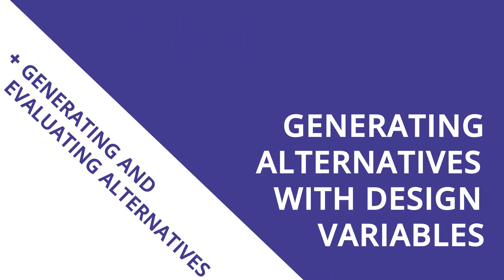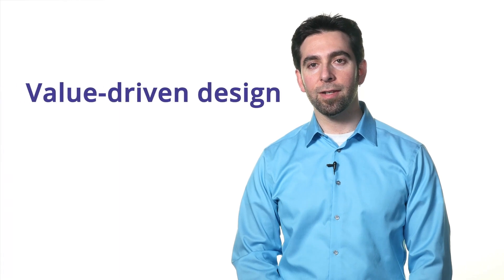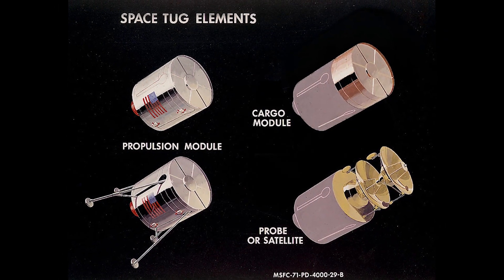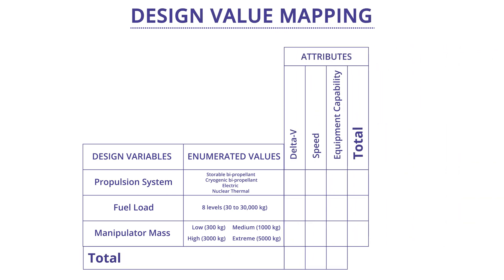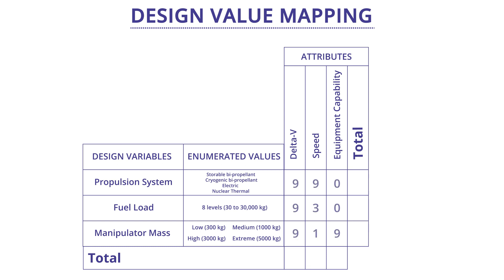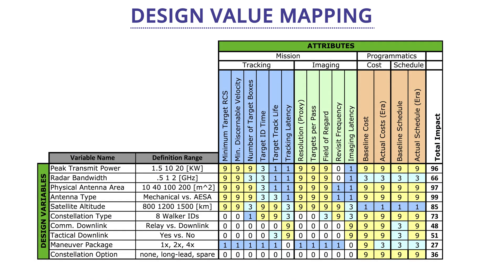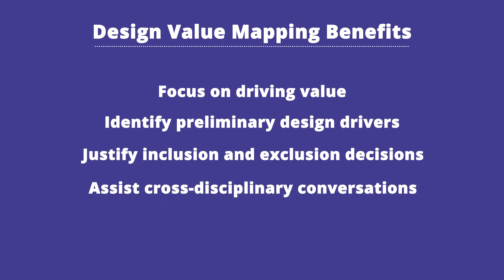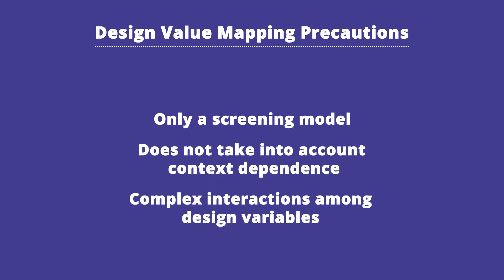MITMBSE42016-V002500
MBSE_04_M3V3_Generate_Alts_with_Design_Variables_FINAL_G020705.mp4